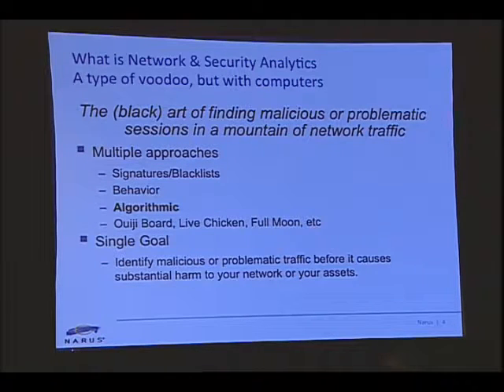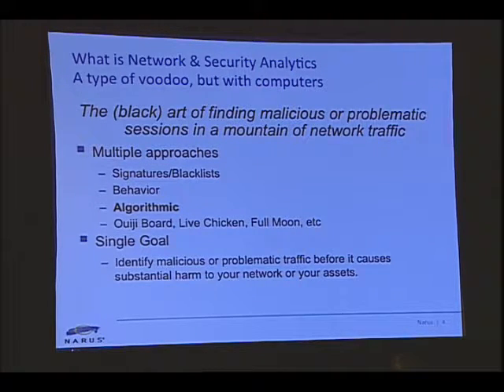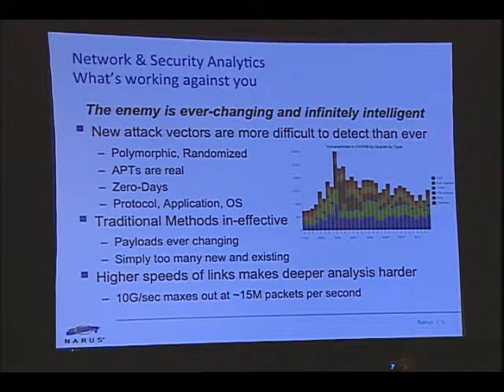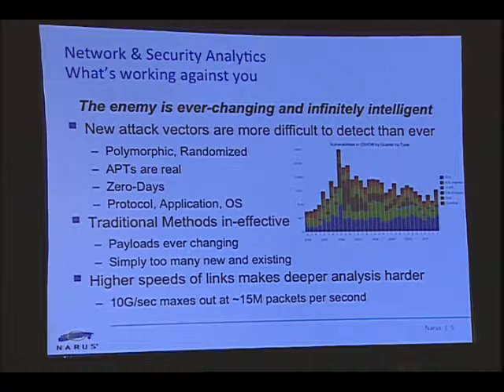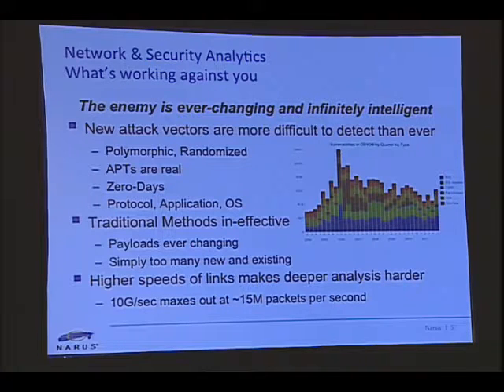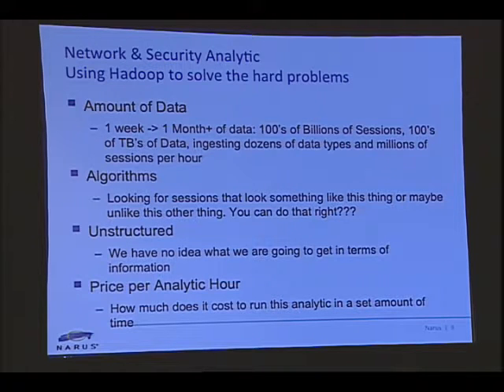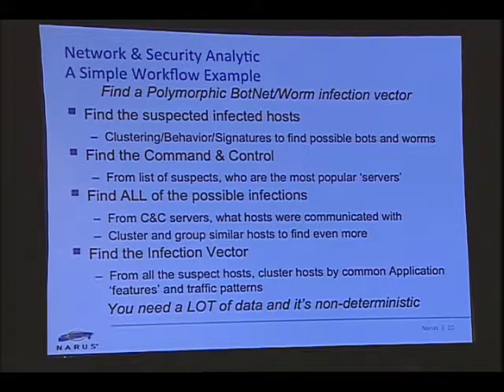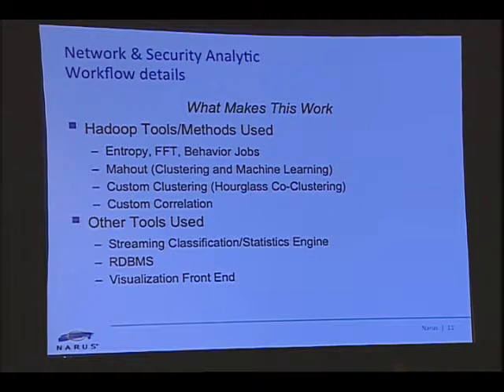Performing Network & Security Analytics with Hadoop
Speaker: Travis Dawson, Narus, Inc.